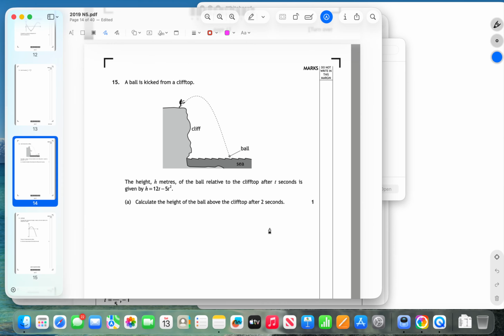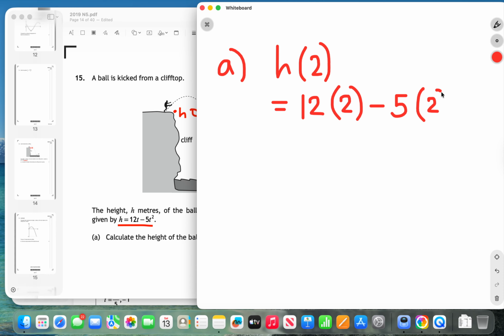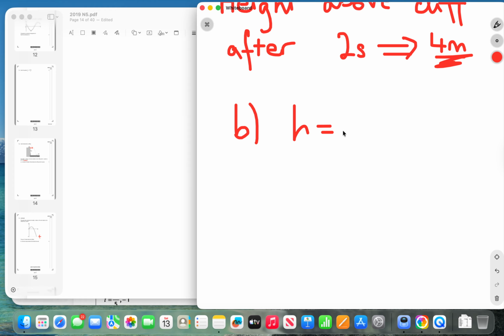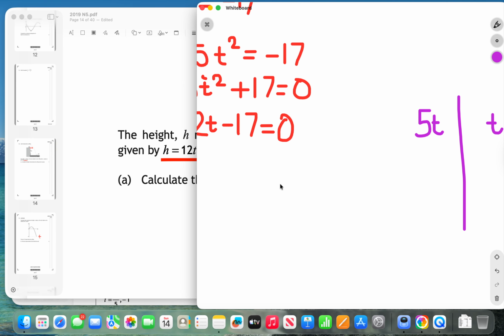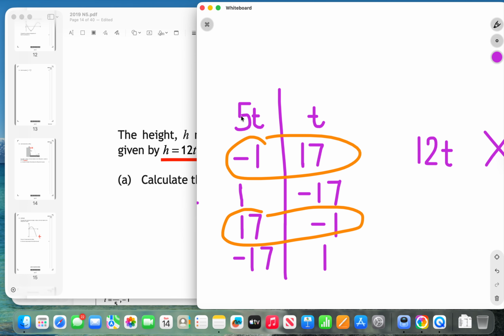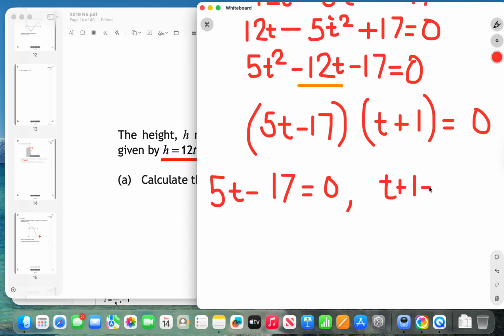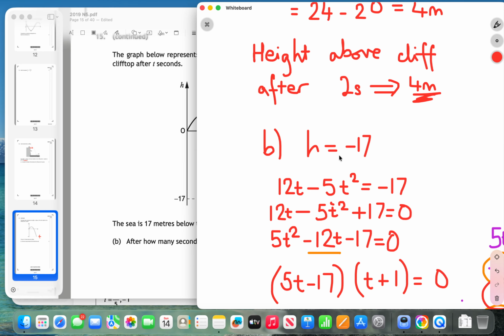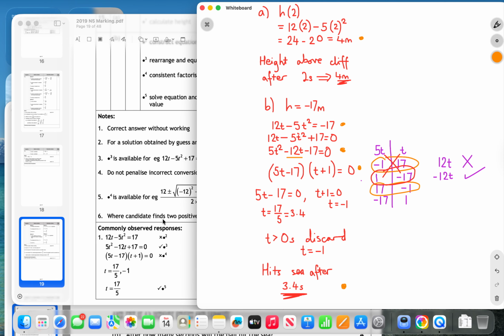2019 Paper 1 Q15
One of the most difficult questions ever in a National 5 exam, at first I thought that I was accidentally reading the Higher paper. It's on quadratic equations.